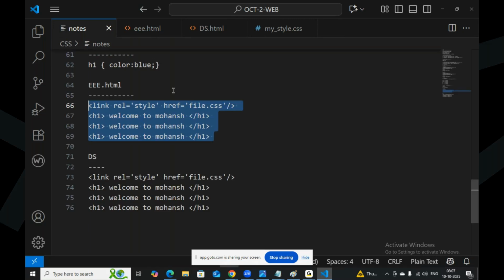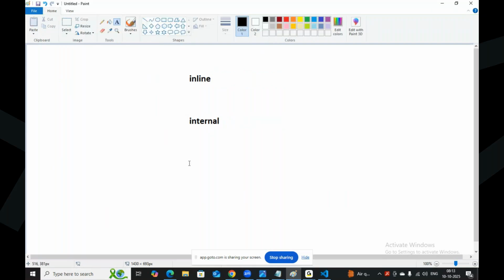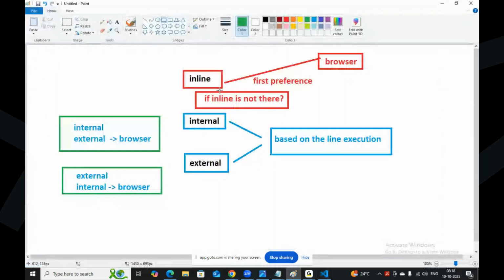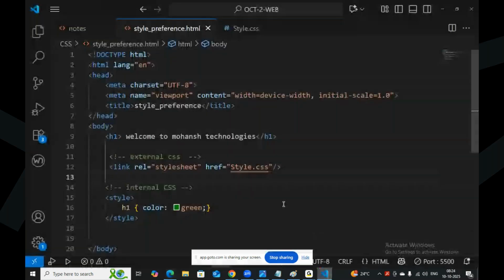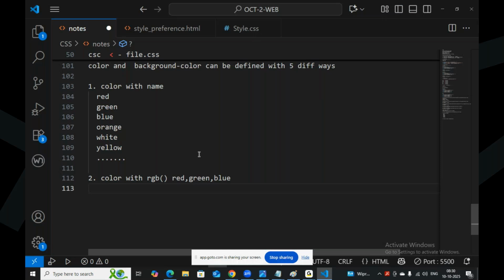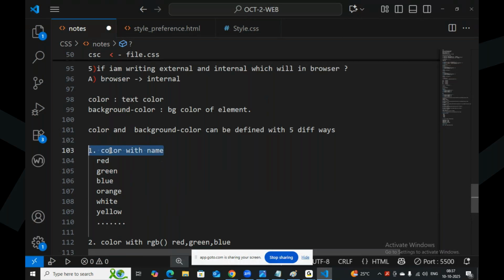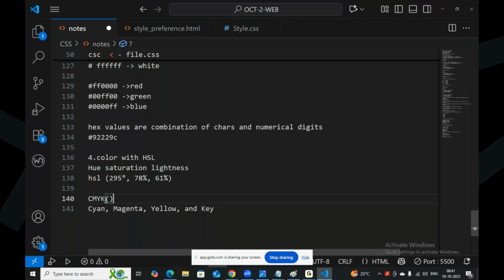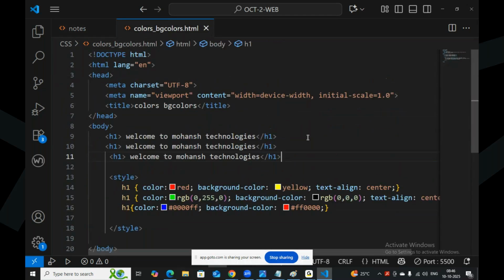UI | Day-8 | Learn online | Training